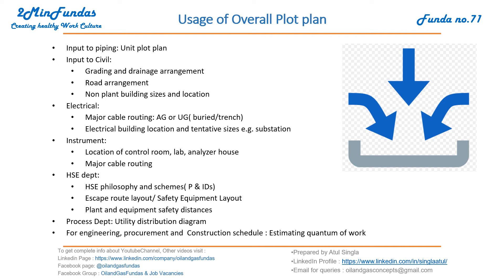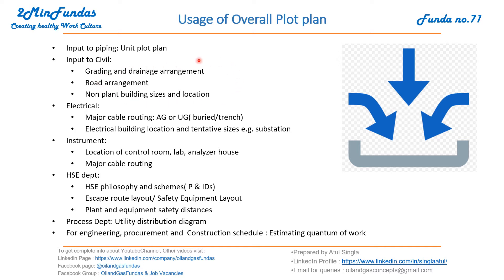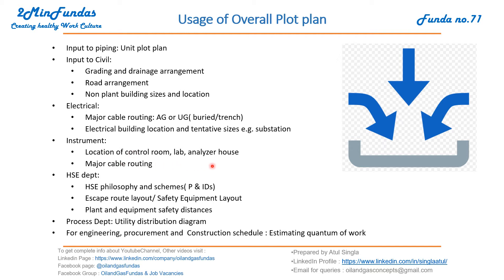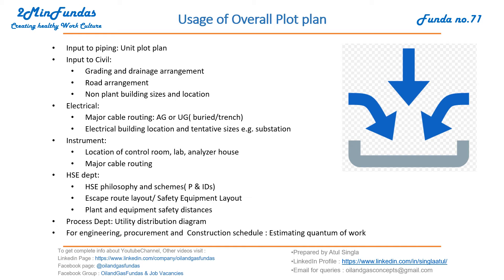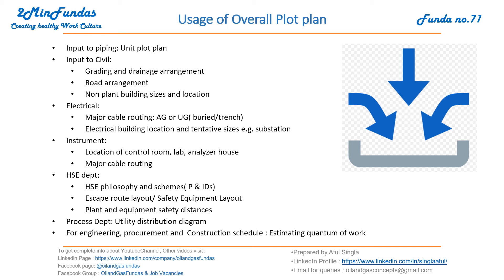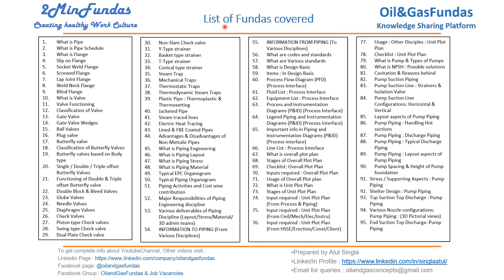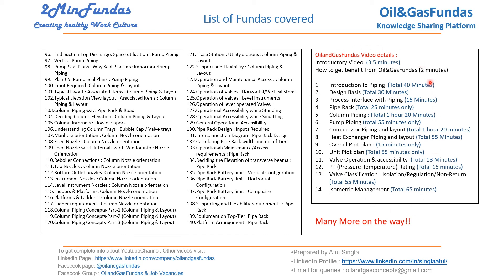2MinFundas-71 : Usage of Overall Plot plan